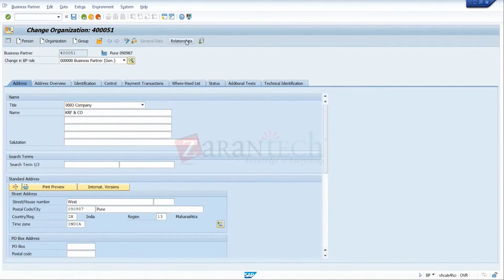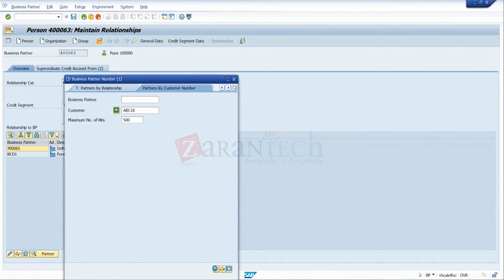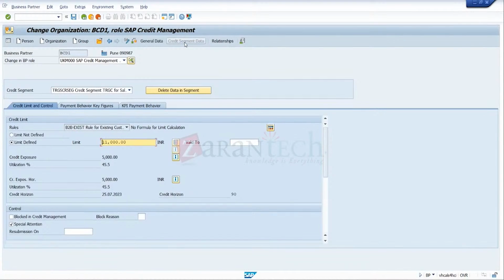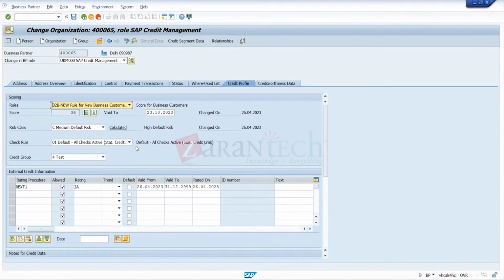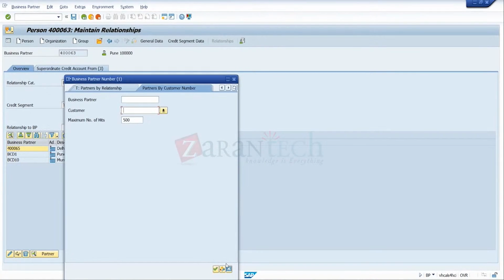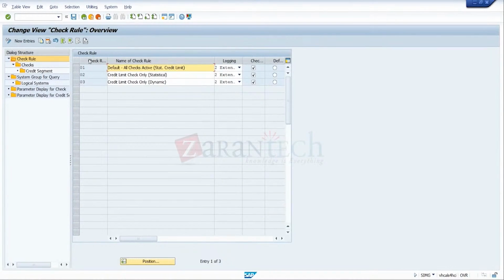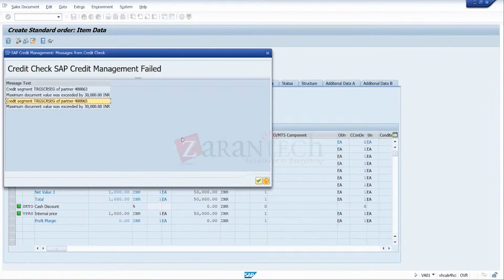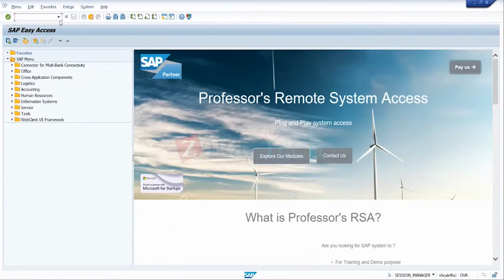How to Master Credit Management & ATP in SAP S/4HANA- Part 1| ZaranTech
In this video, we have covered SAP S4HANA Sales (aka. Sales and Distribution) topics which are more crucial for your understanding of this SAP module of how Sales and distribution operate in your business. Understand the most important terms and terminologies of sales in this video. So, let's get started with this SAP S4HANA Sales and Distribution Introduction tutorial for beginners!

✅What is Credit Management & ATP in SAP S/4HANA - SAP S/4HANA Sales Training?
Credit Management in SAP S/4HANA refers to the process of managing credit control and credit risk for transactions, accounts receivable, and invoices. It helps businesses ensure timely payments from customers, maintain a positive customer relationship, and avoid credit risks.
ATP (Accounts Tradeable Promissory) is a feature in SAP S/4HANA that enables companies to sell outstanding invoices to a third party, typically a bank or financing institution. This type of discounting is known as factoring and is a way for companies to receive immediate cash flow while transferring credit risk to the buyer. It can be used to improve cash flow management and reduce financial risks.

✅What is SAP S4HANA Sales and Distribution?
SAP S4HANA Sales and Distribution covers the entire commercial process of any company, from first customer contact to closing sales, issuing invoices, tracking payments, and preparing orders. Bringing the different phases of the sales cycle together in one place simplifies the processes in each of them and achieves greater efficiency.

✅ About the Course SAP S4HANA Sales and Distribution
The SAP S/4 HANA Sales and Distribution certification course verifies that the candidate possesses knowledge and skills in the area of SAP S/4 HANA Sales and Distribution to satisfy the requirements for the consultant profile so that the candidate has an overall understanding and in-depth technical skills to participate as a member of a project team in a mentoring role. On completion of the course, the candidate will have a good overall understanding of the fundamentals of SAP S/4 HANA Sales and can implement this knowledge practically in their projects.

✅ Benefits of this Course, SAP S4HANA Sales and Distribution
1. Manage the entire sales process in SAP S/4HANA Sales and Distribution, from creating quotations and orders to delivery and billing.
2. Use the available tools and functionalities in SAP S/4HANA Sales and Distribution to streamline the sales process and improve customer satisfaction.
3. Leverage the reporting and analytics capabilities in SAP S/4HANA Sales and Distribution to gain insights into sales performance and make data-driven decisions.

✅ Features of SAP S4HANA Sales and Distribution Training
👉 Assessments
👉 Lab Documents
👉 E- books
👉 Certification Guides
👉 Configuration Docs
👉 Cheat-sheet